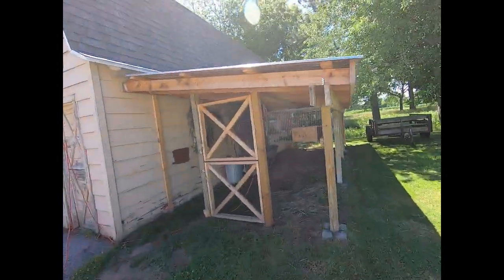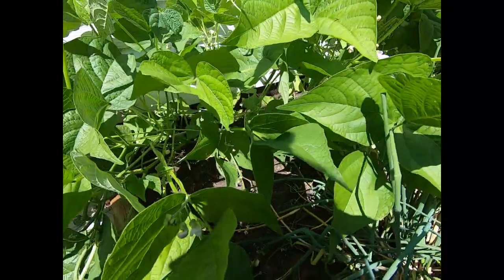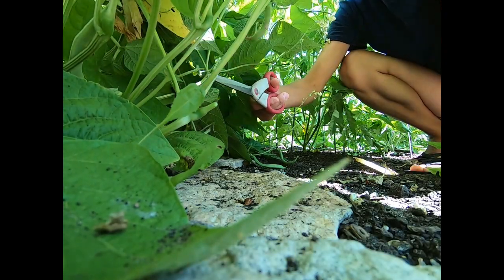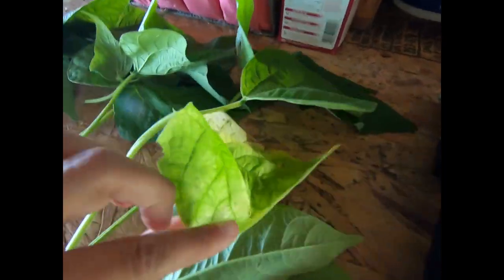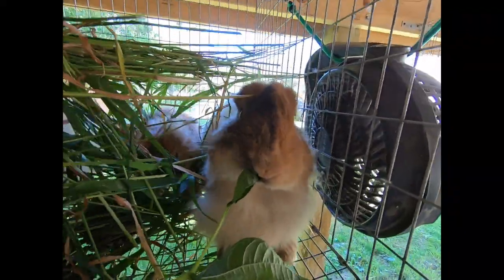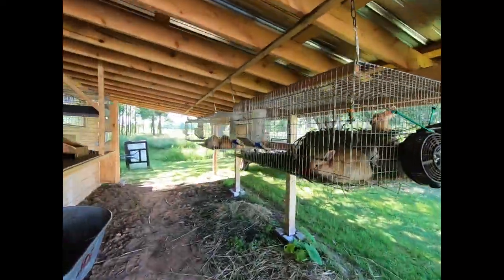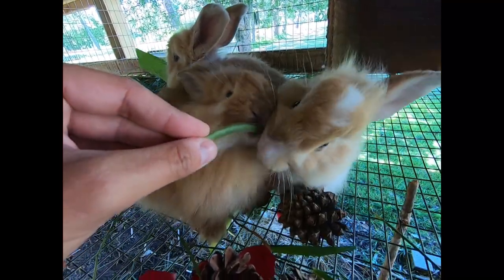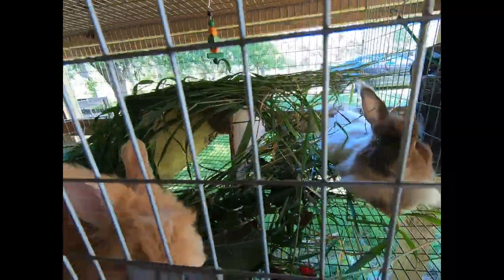How to safely feed rabbits green beans and plants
Can rabbits eat green beans? Can rabbits eat green bean plants? How do I feed a rabbit green beans and green bean plants safely? This video shows the parts of the plant, how to harvest and how to safely feed green bean plants to rabbits ranging in age from 3 years to 5 weeks old. How to safely feed rabbits green beans and plants from start to finish!